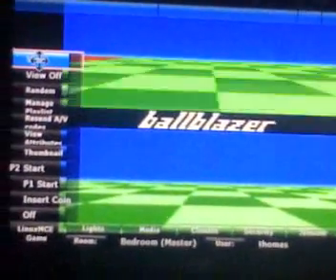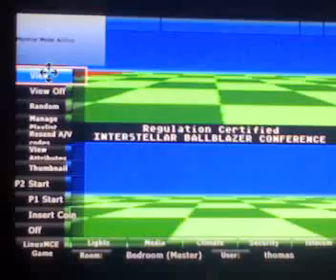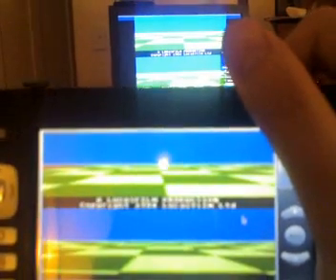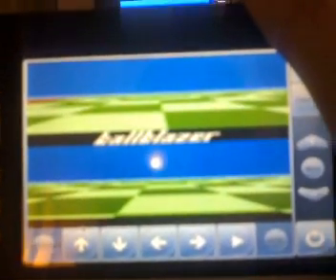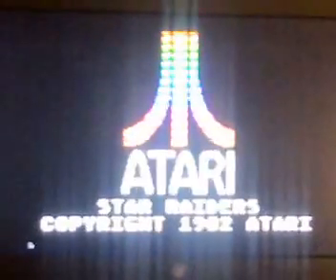LinuxMCE Atari 5200: Atari 5200 Games Support coming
Preliminary showing of Atari 5200 games support in LinuxMCE using the Game data type. very early.